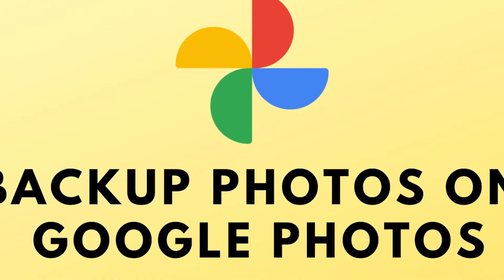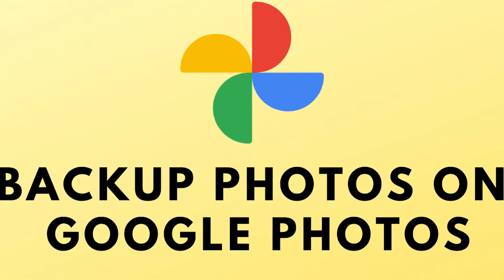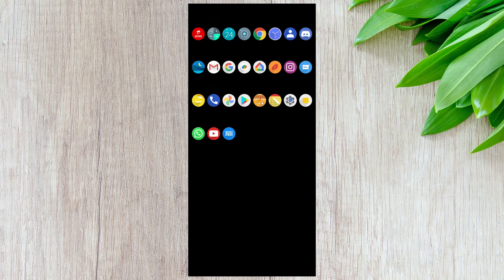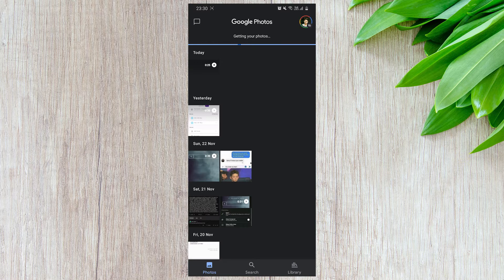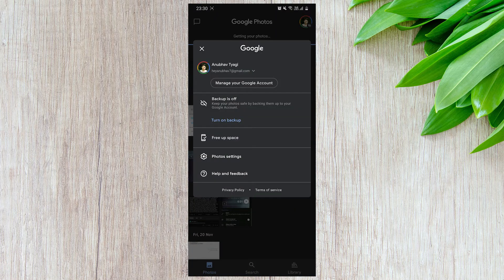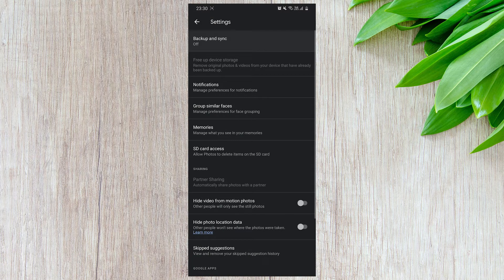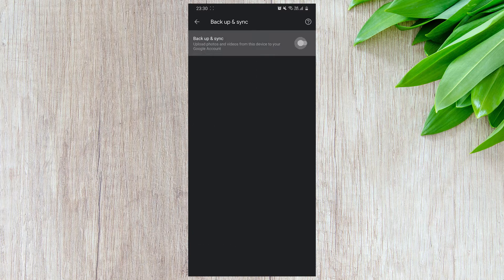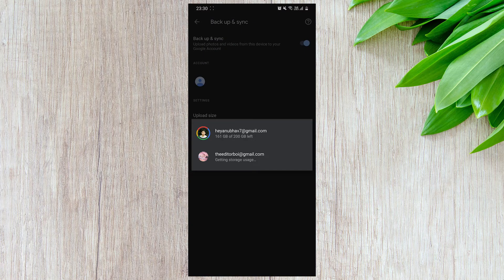How To Backup Photos On Google Photos 2021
Open the Google Photos app. Next tap on your profile photo and select Photo settings. After that open the backup and sync option and turn it on. Your photos will now be backed up on Google Photos.